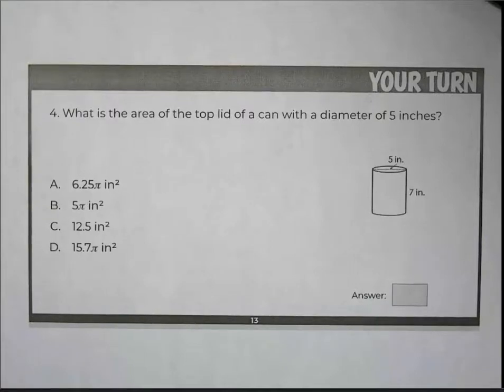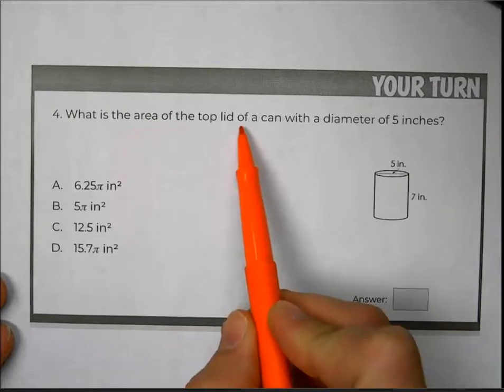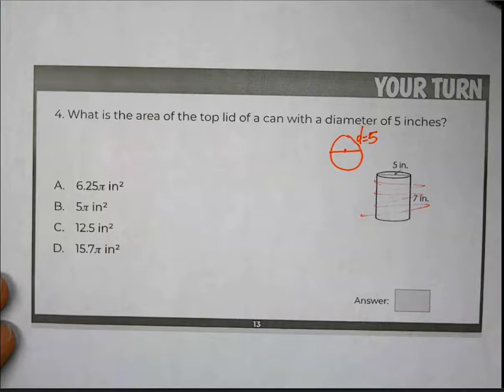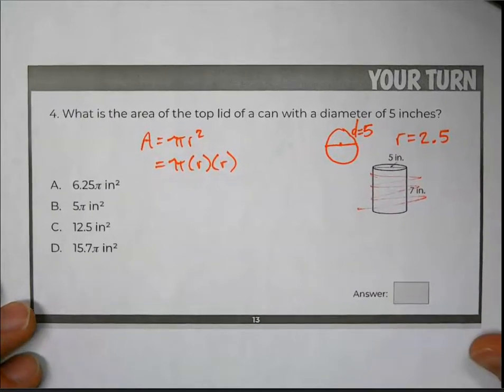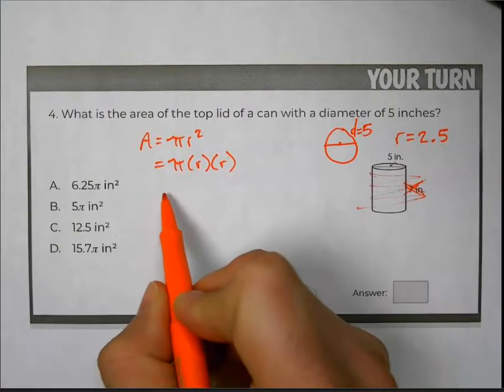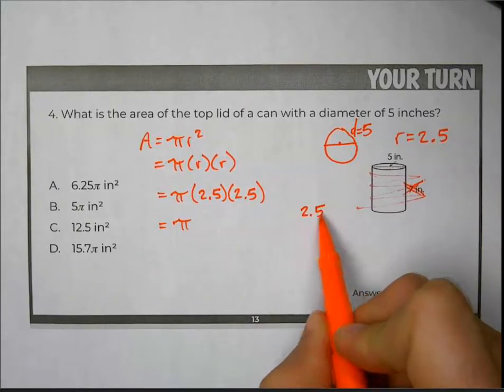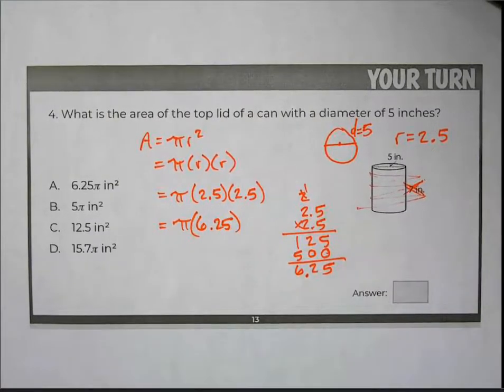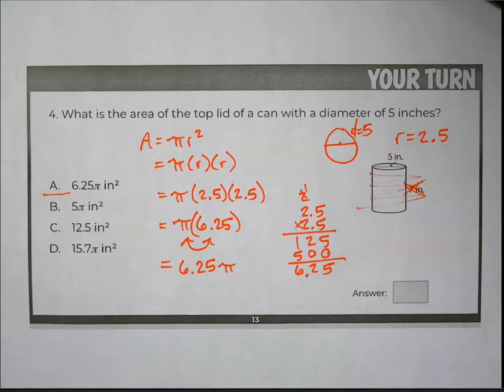post it 4 0113